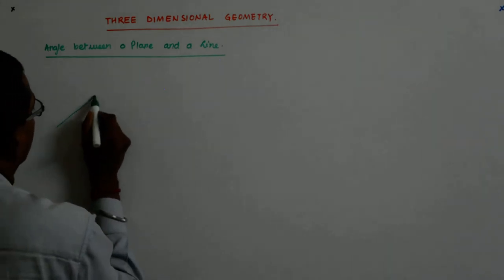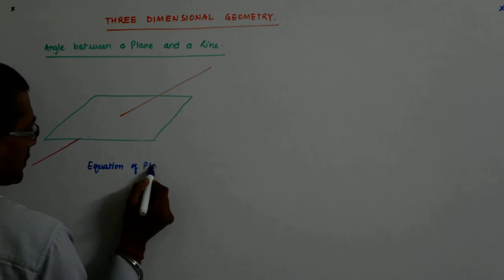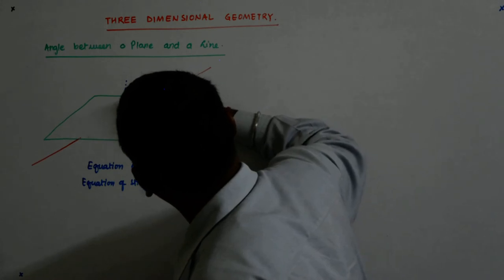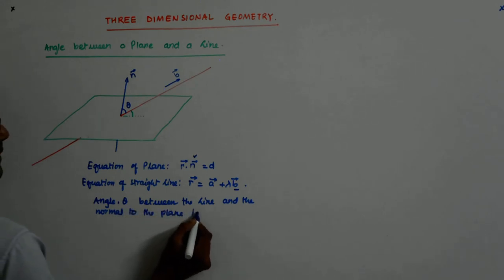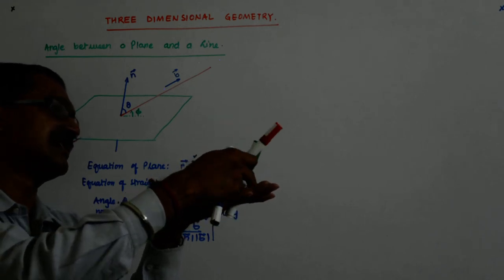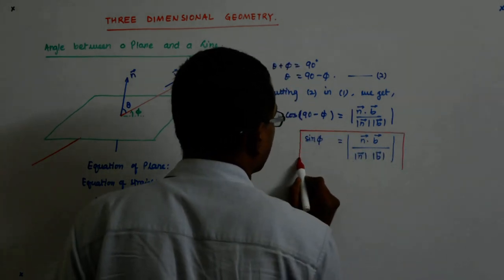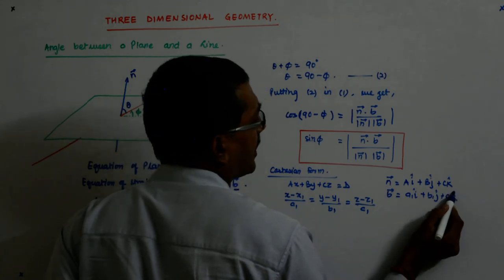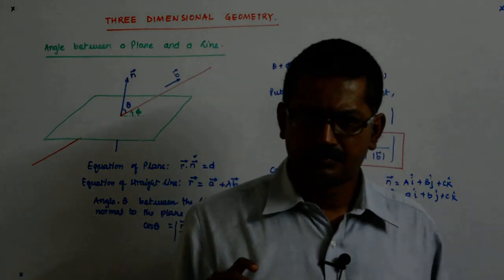Three Dimensional Geometry 31